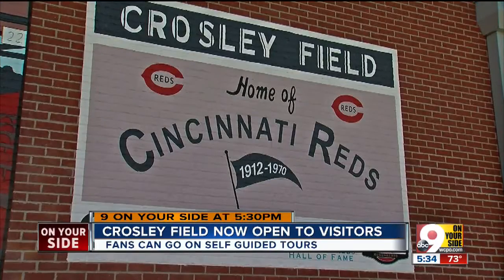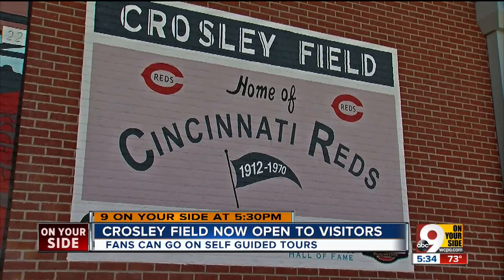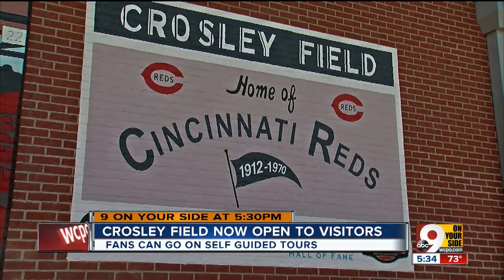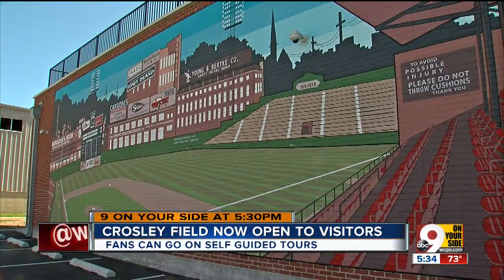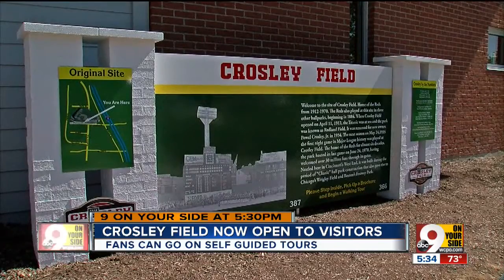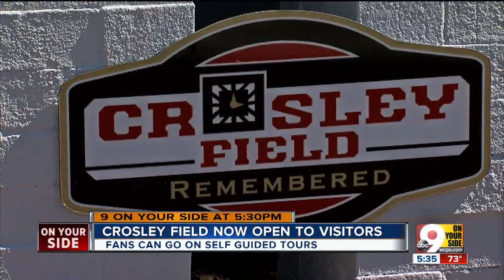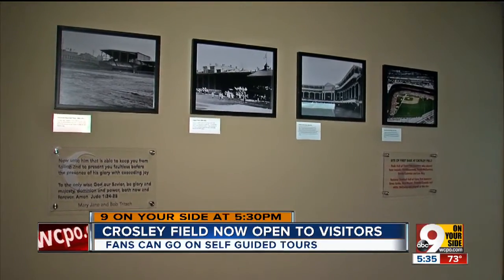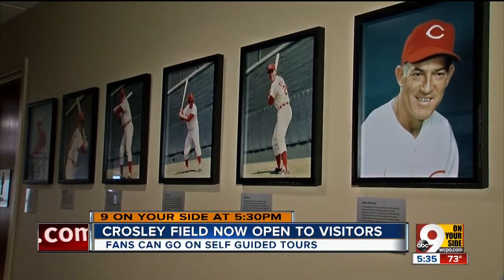Crosley Field memorial site dedication evokes pleasant memories of ballpark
Crosley Field, now open to public visitors, was truly home for Queen City Sausage owner Elmer Hensler.